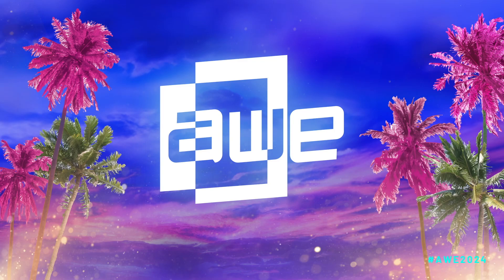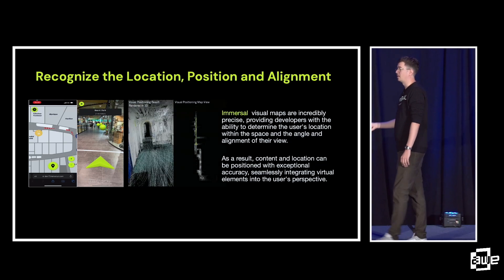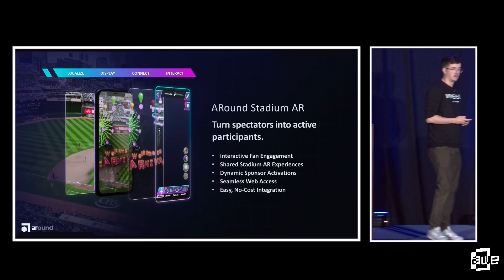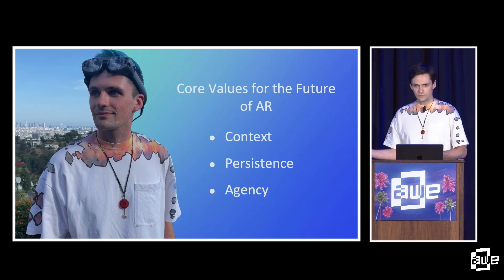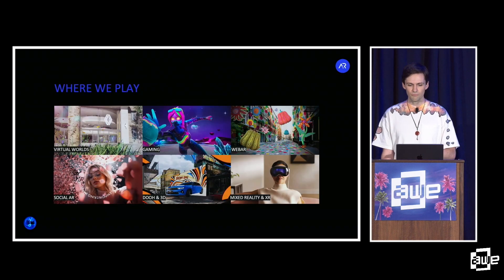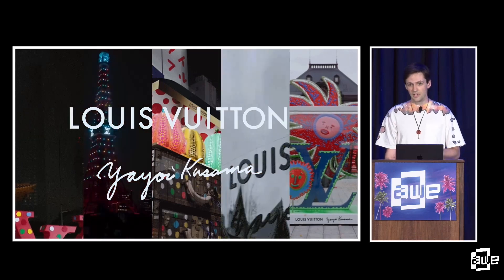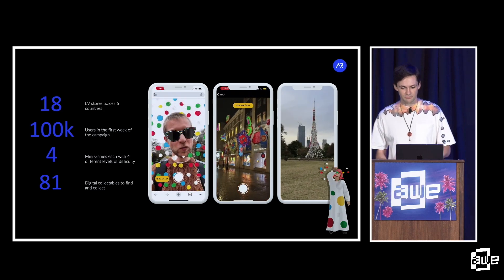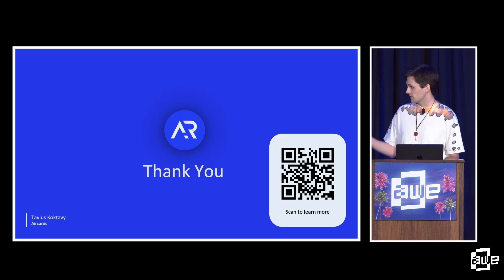The Power of Real World WebAR Tracking with Immersal And Aircards By Tavius Koktavy and Sam Poole